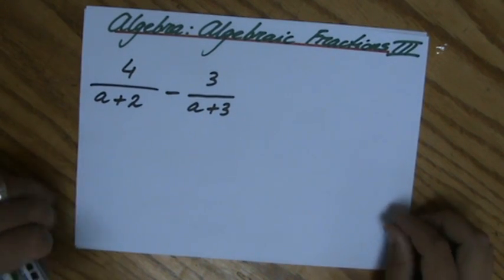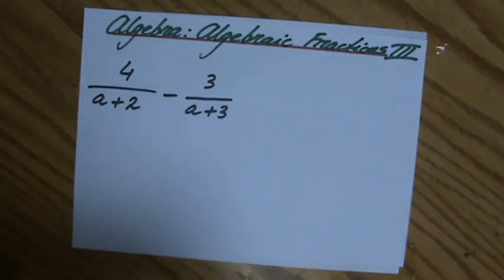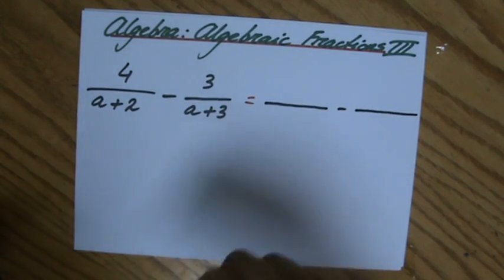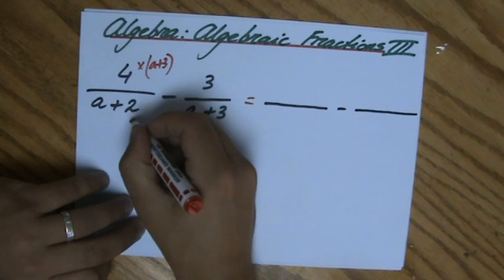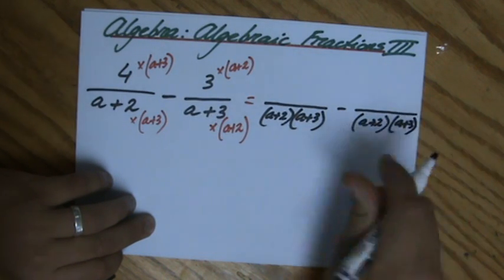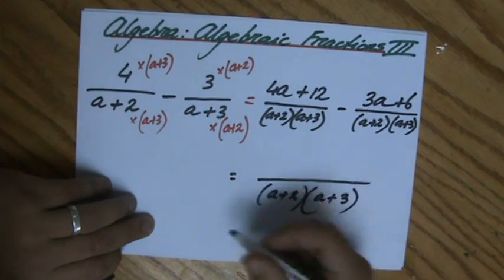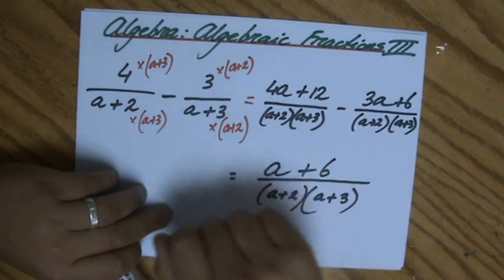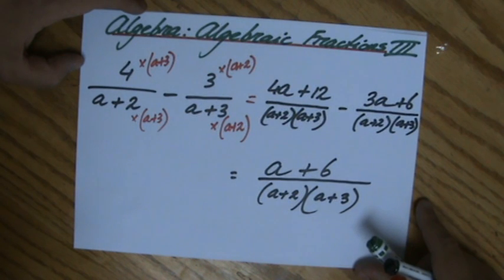What are Algebraic Fractions 3 - Algebra Help - ExplainingMaths.com IGCSE GCSE Maths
Learn step by step how Combine and Simplify Algebraic Fractions.  We will look at ways to make sure the denominator becomes the same and will look at common mistakes made by other students.  After looking at this video you will be able work with confidence on Algebraic Fractions on your next Maths Exam! Check for more maths help and FREE resource, activities and worksheets. This maths video will explain this IGCSE and GCSE mathematical topic to you by providing example questions.  You can use these maths activities for your math revision to do better on your IGCSE GCSE exam paper.